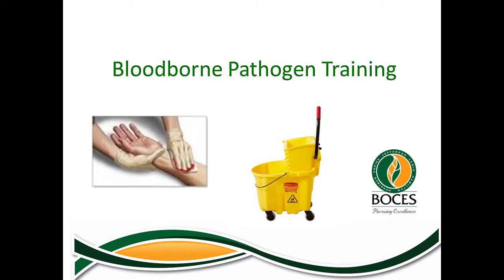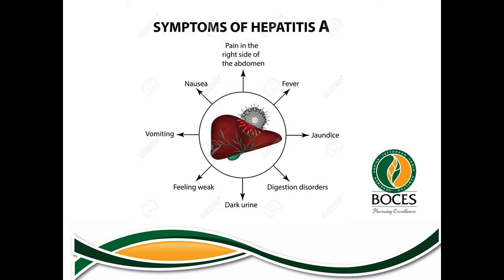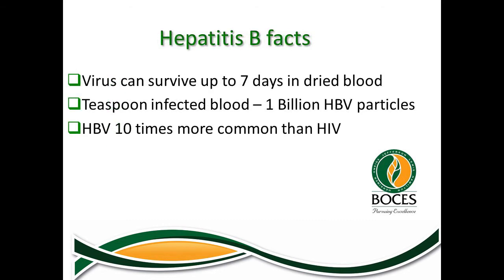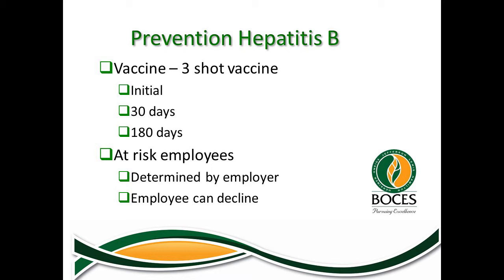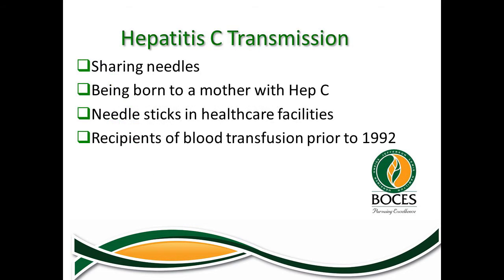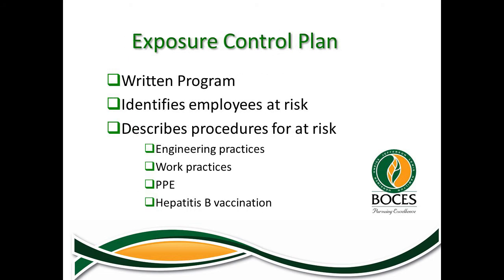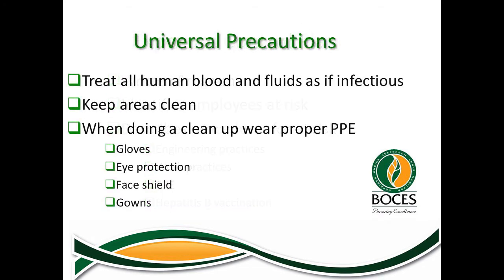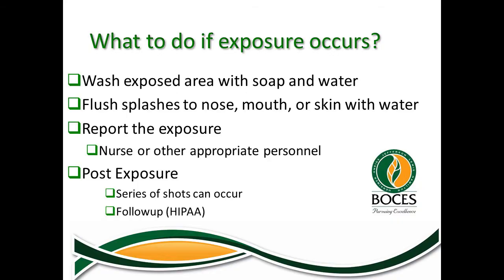Blood Borne Pathogens 2021